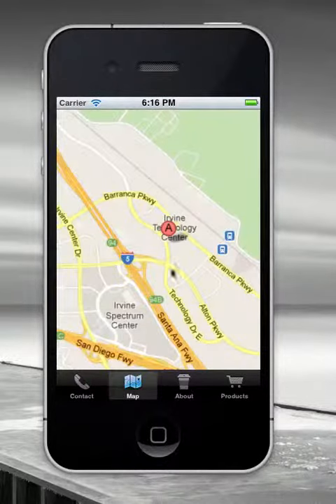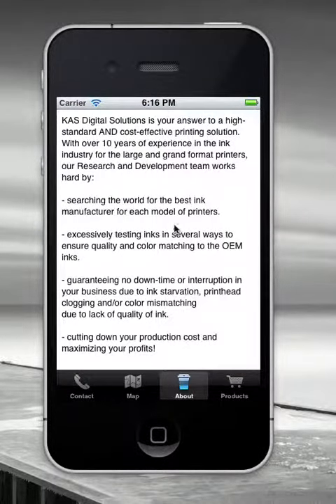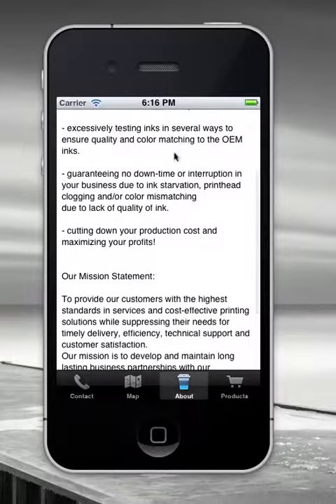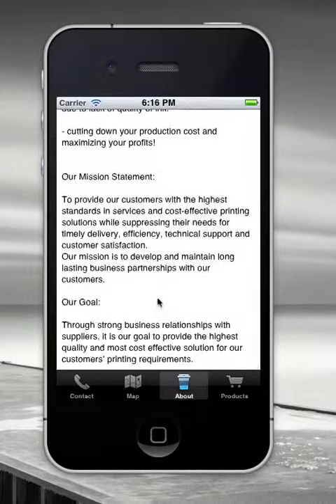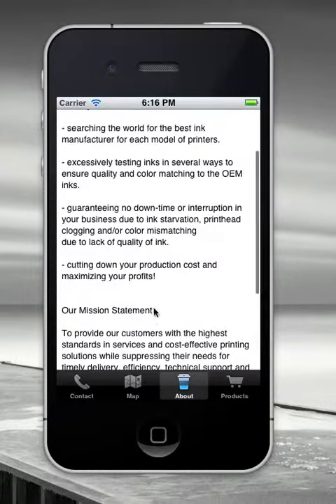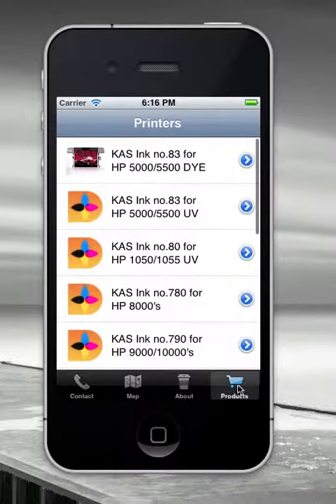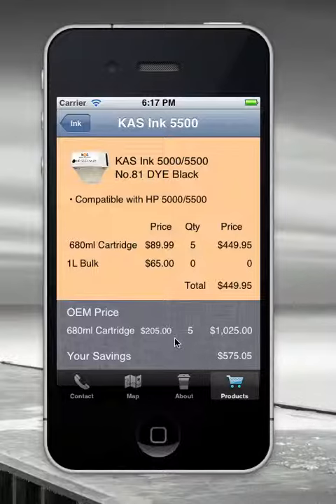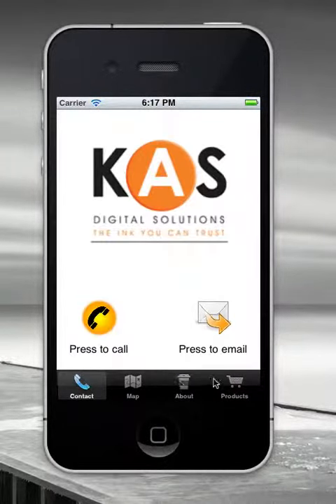KAS App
This is a draft of the KAS App